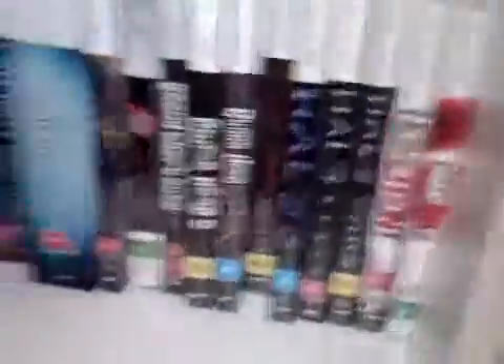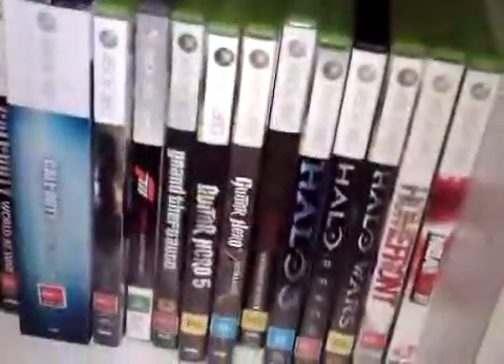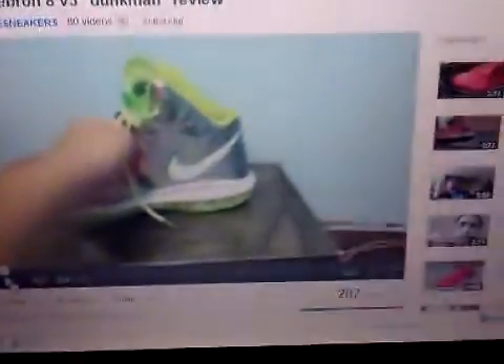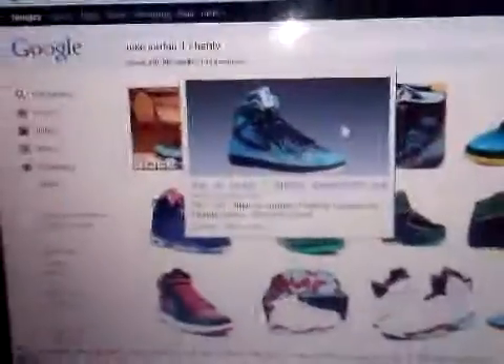My Gaming Setup